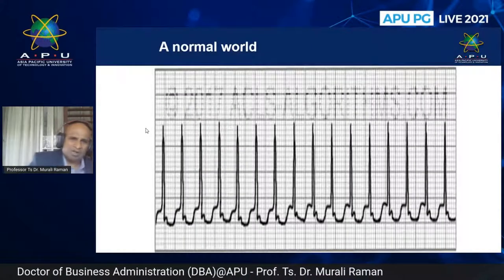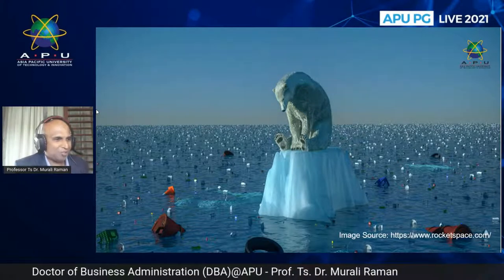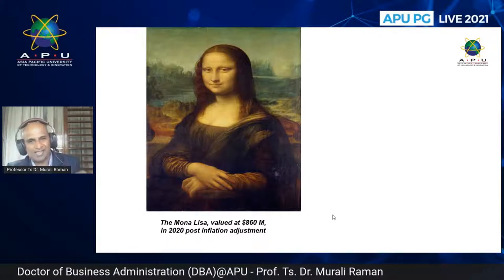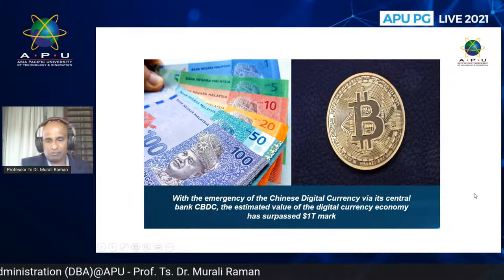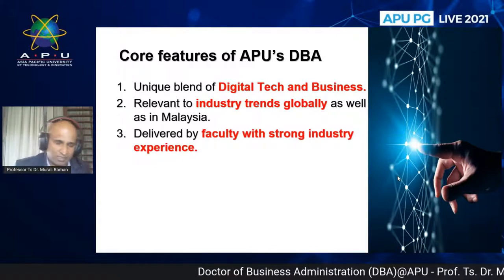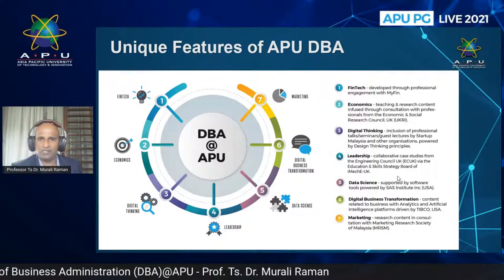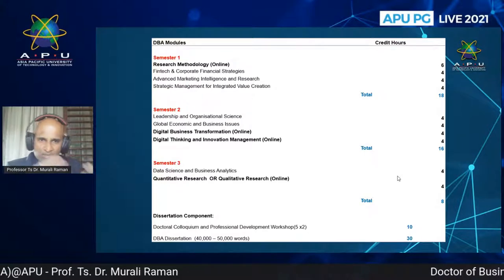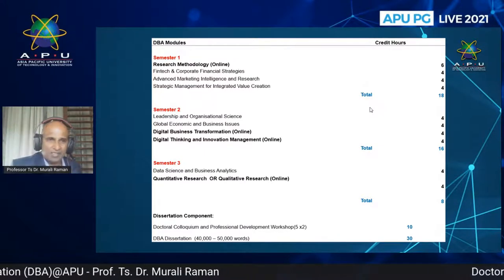Webinar - Doctor of Business Administration (DBA)@APU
This session is mean for anyone keen to learn more about APU’s DBA program which will be launched soon. After a short overview of the course structure and content, the session will proceed with a Q&A session with attendees.